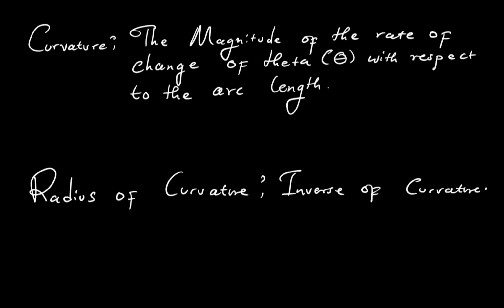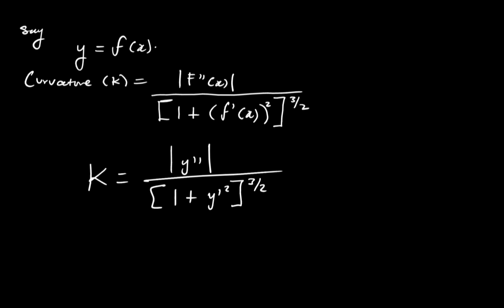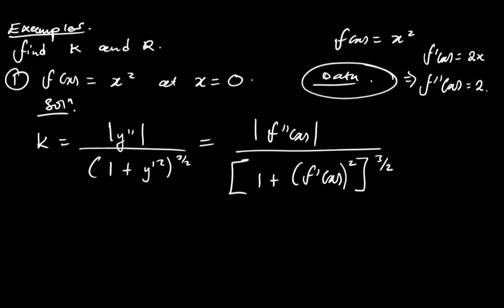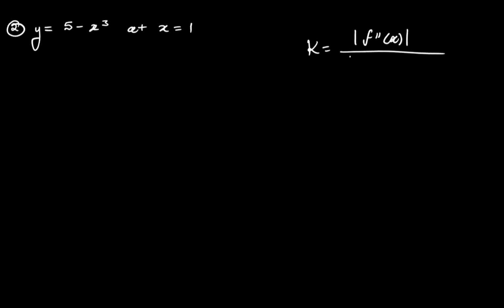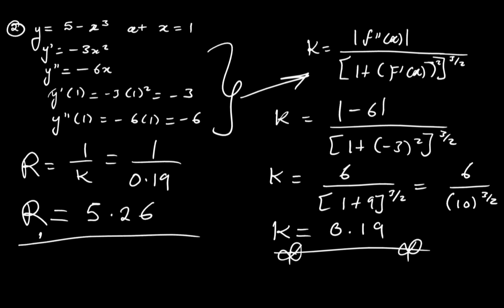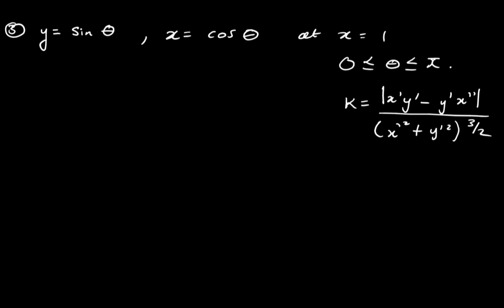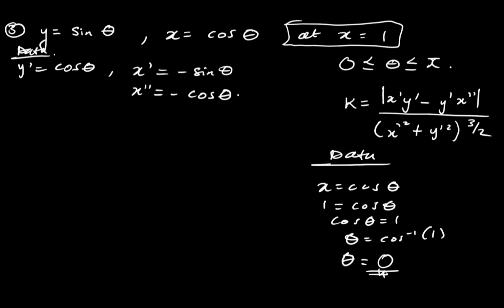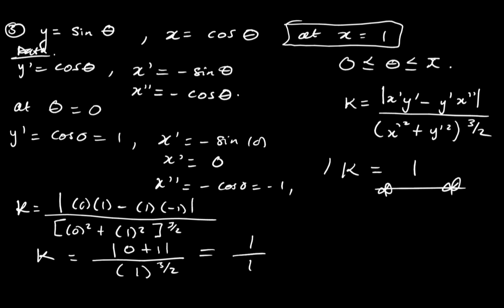HOW TO FIND THE CURVATURE AND RADIUS OF CURVATURE